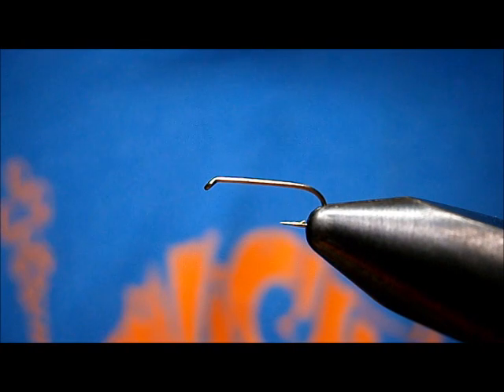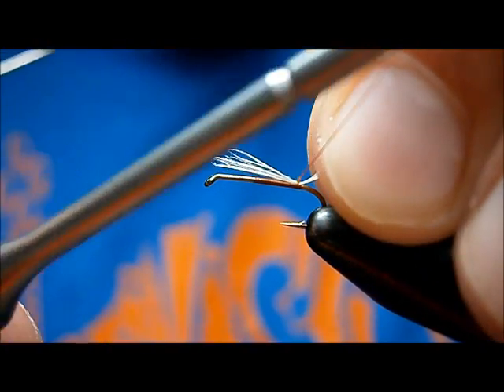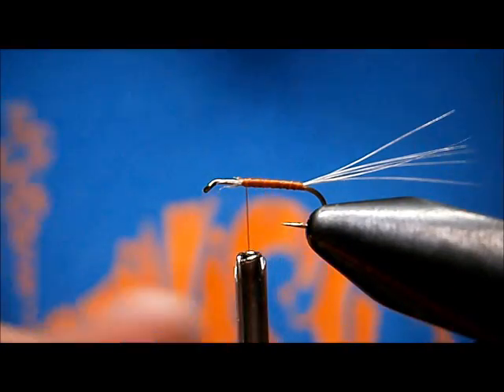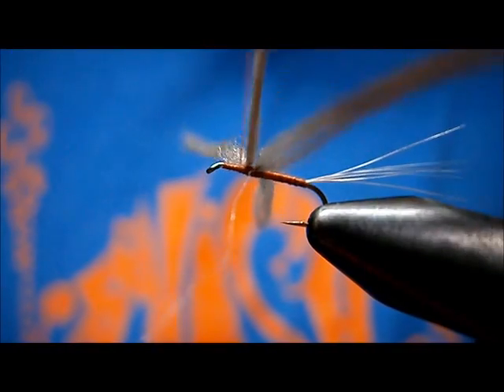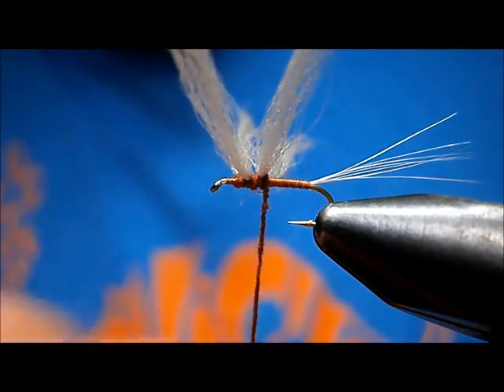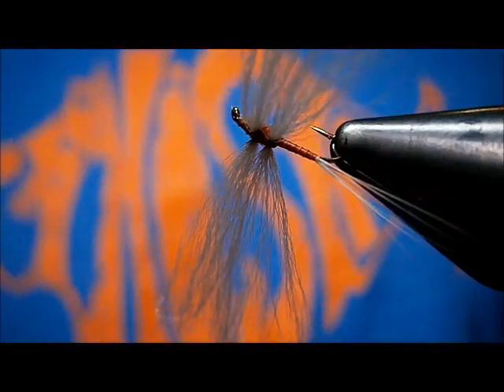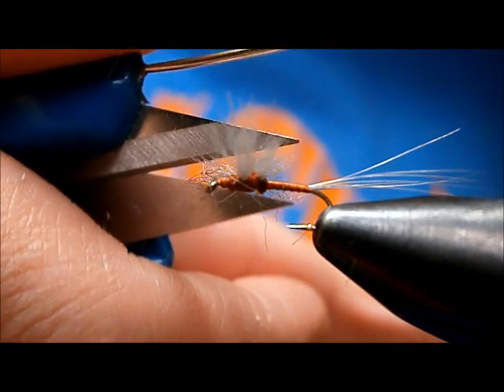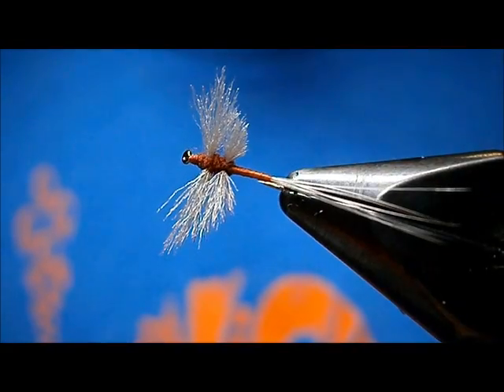Trout Sip This Spinner Like It’s Whiskey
This spinner floats like a cork and fools trout that know better. When trout are sipping bugs off the surface with that slow, deliberate take—you want a fly they’ll trust.

This one rides low in the film, stays up for ages, and gets eaten like a gentle whiskey sip.
It’s clean, realistic, and won’t sink on you mid-drift.

🎯 Fish it to risers. Fish it late evening. Fish it like you mean it.